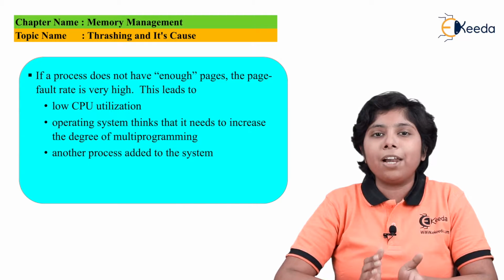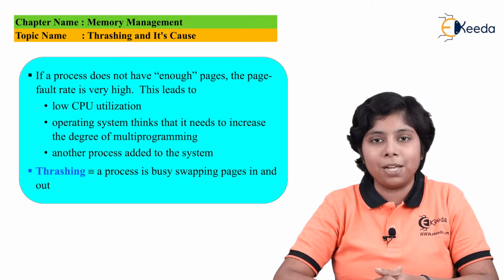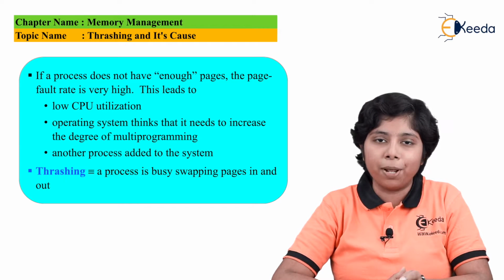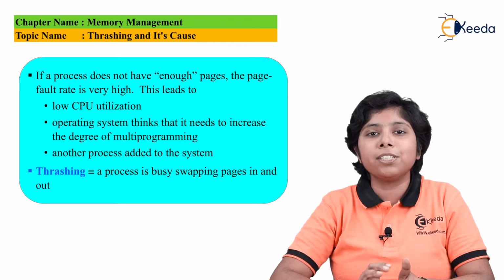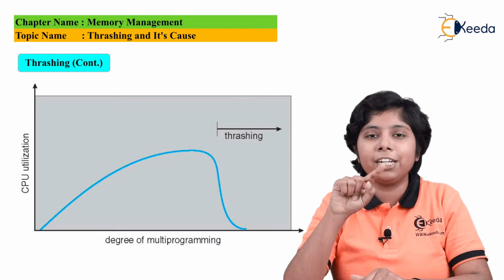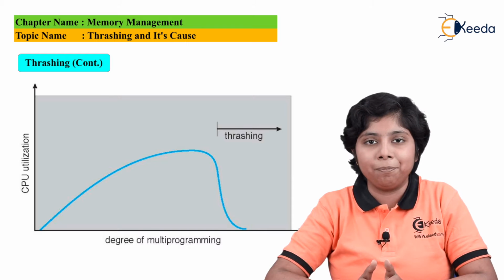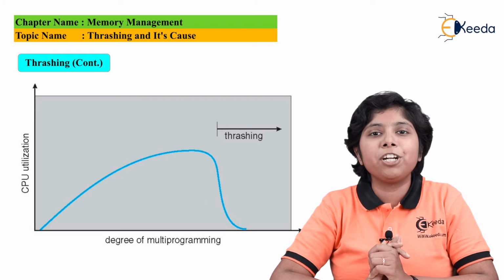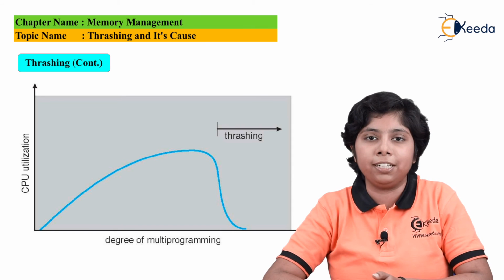Thrashing and It's Cause